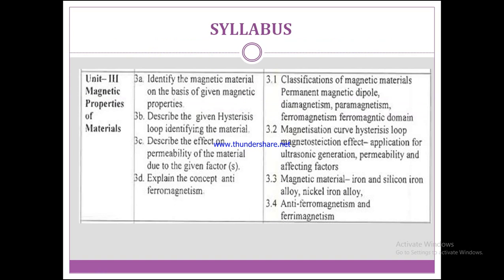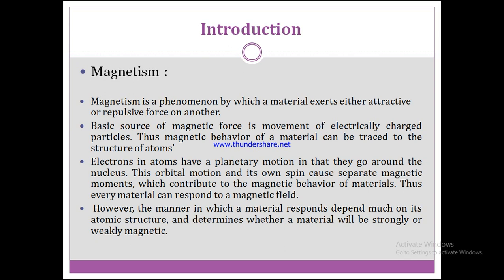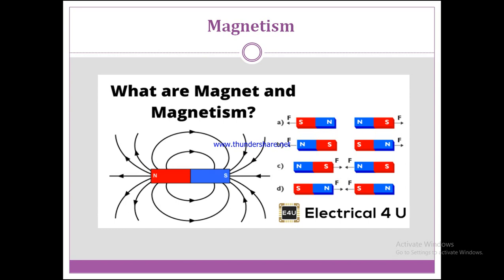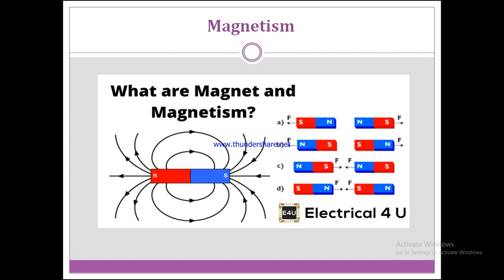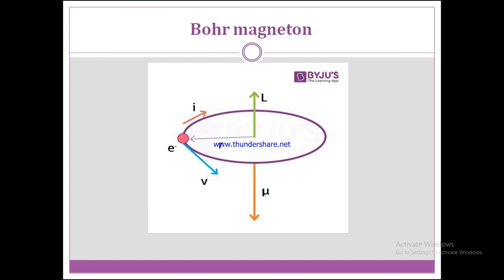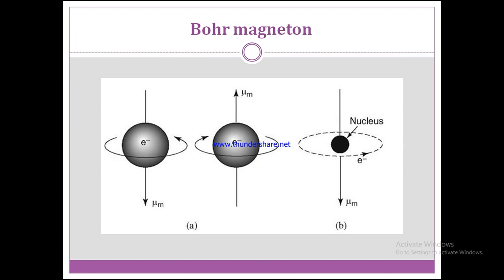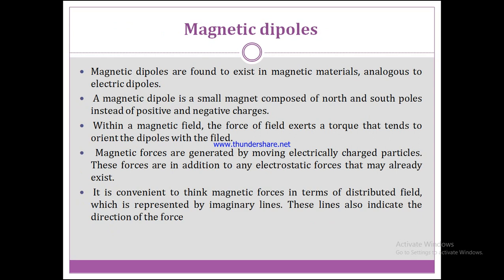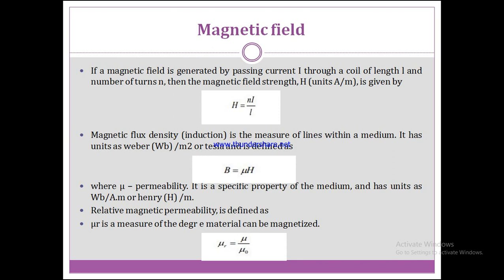Electronic Engineering Materials - Unit - III - Magnetic Properties of Materials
EEM _Unit -III_Magnetic Properties of Materials_ Lecture 1